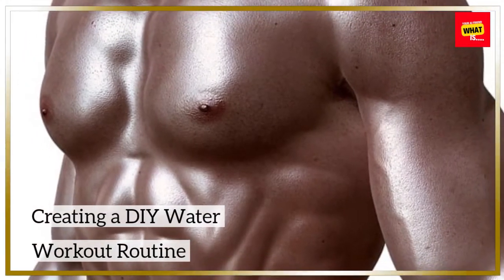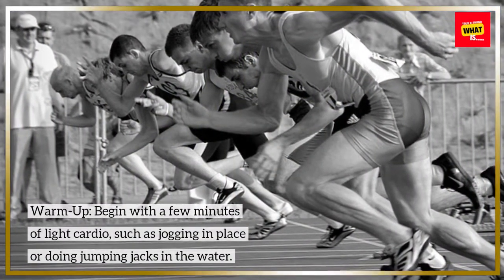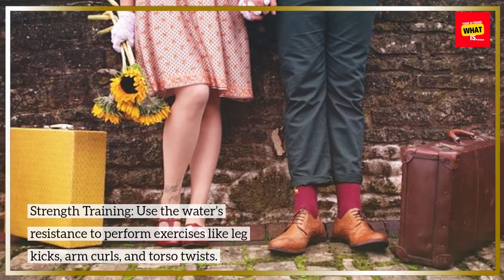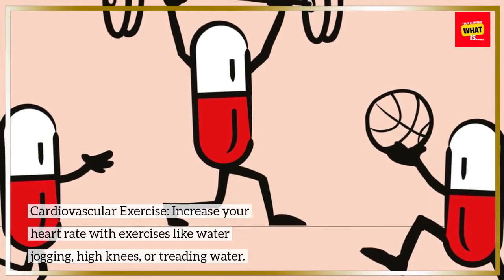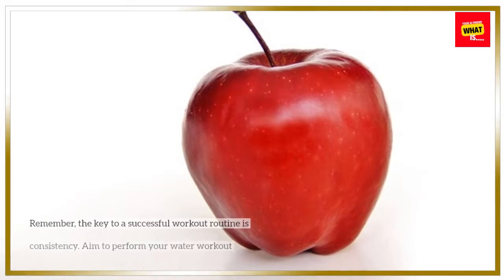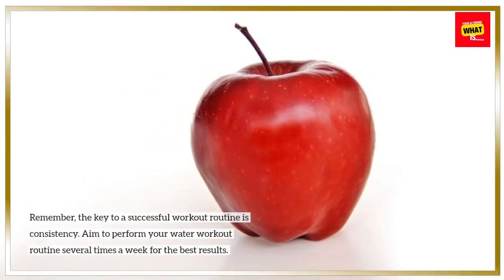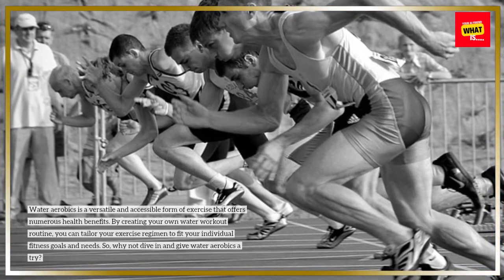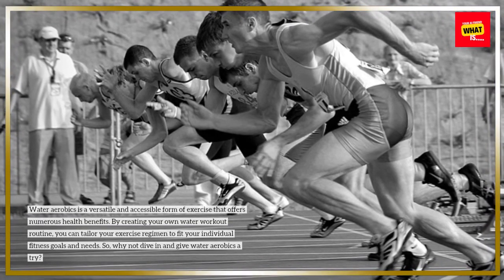What is Water Aerobics and How to Create a DIY Water Workout Routine?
Dive into the world of water aerobics with a DIY routine for a refreshing and effective workout. Learn how to create your own water aerobics session at home.